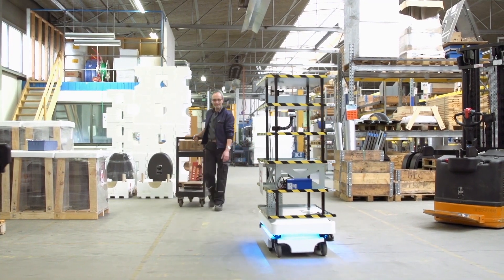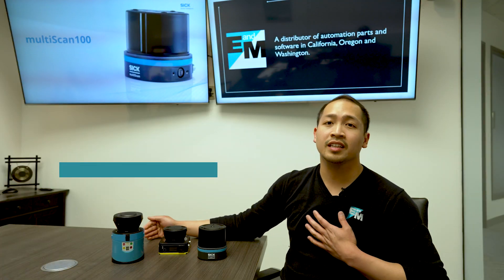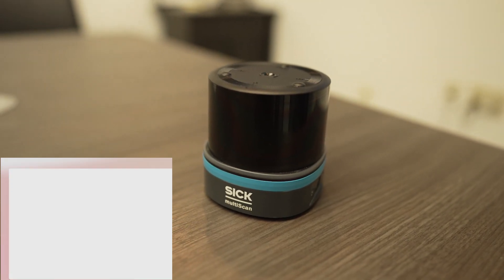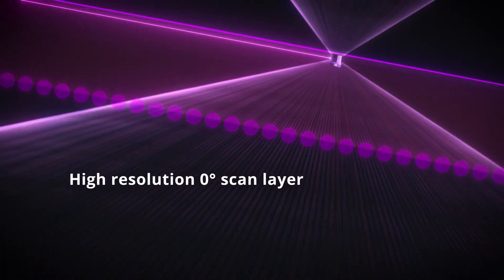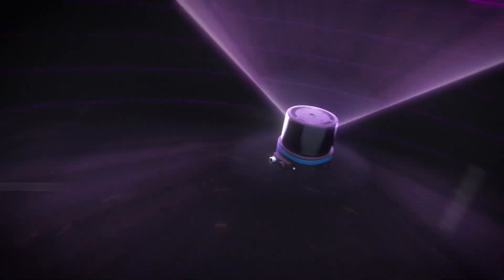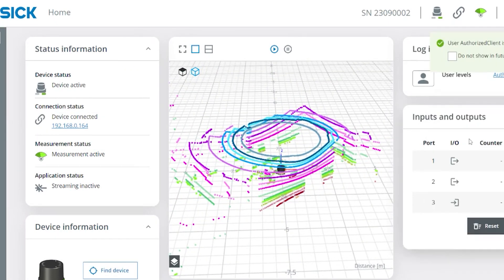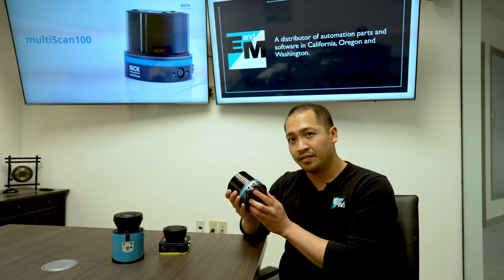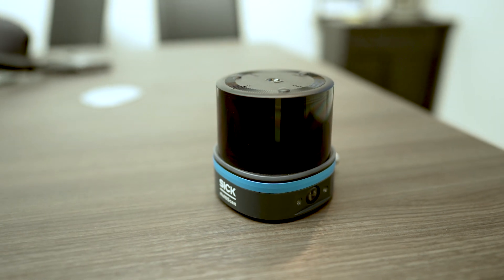SICK | multiScan 100 - 3D LiDAR | EandM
See your plant in 3D!

Looking to add mobile robots to your plant floor? Look no further than the SICK multiScan 100 3D LiDAR for all your safe-guarding and localization needs. Designed to go anywhere and jam-packed with features, this sensor shows that 3D scanning doesn’t have to be complicated.